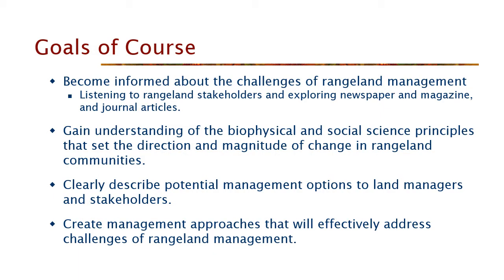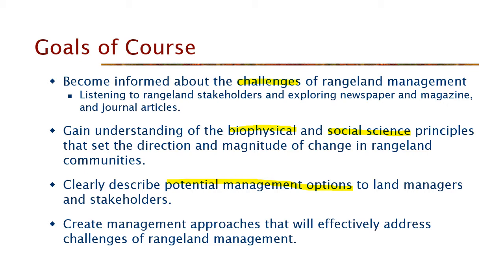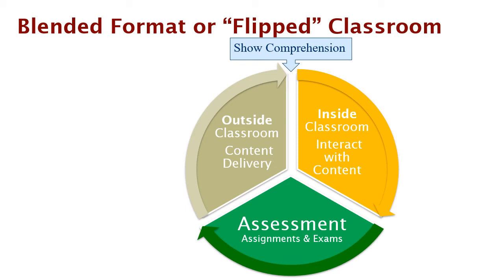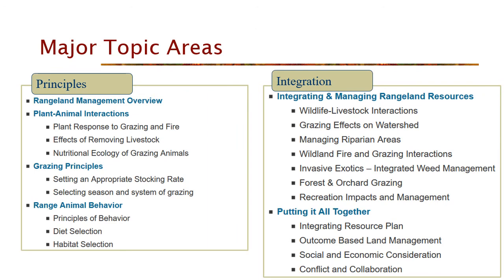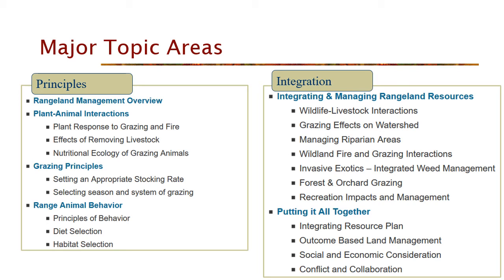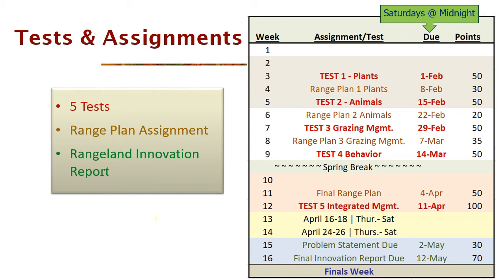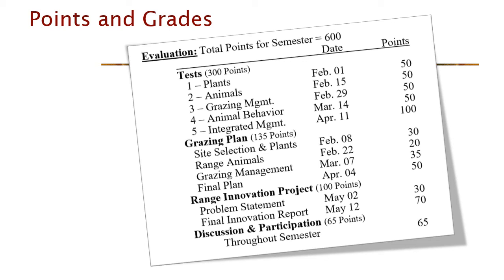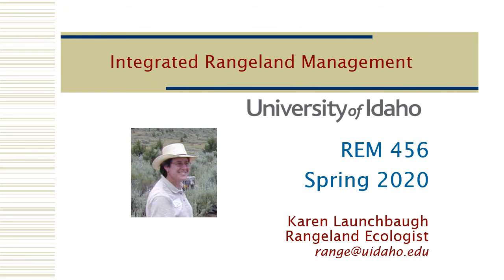Intro to REM - Integrated Range Mgmt (2020)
Details about about the REM 456 class for spring 2020